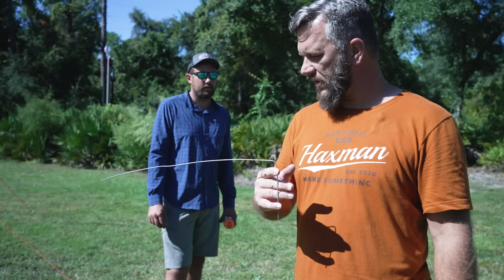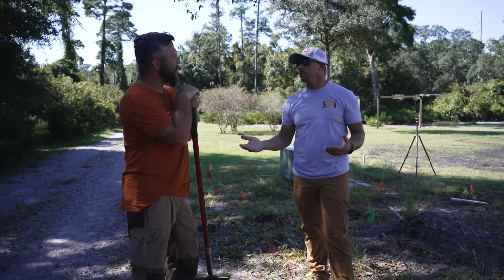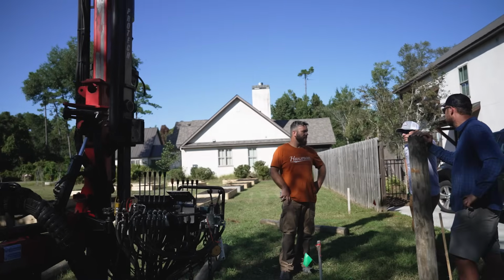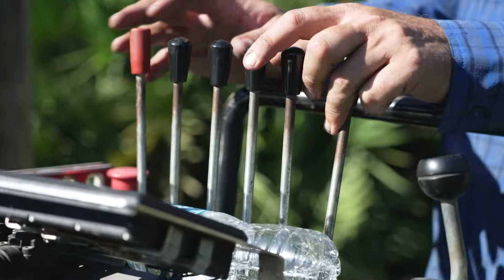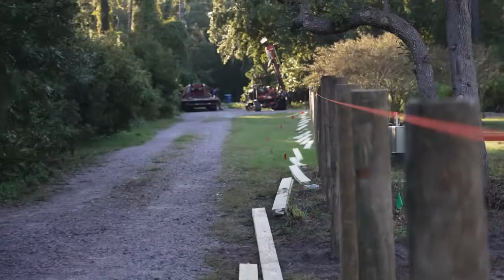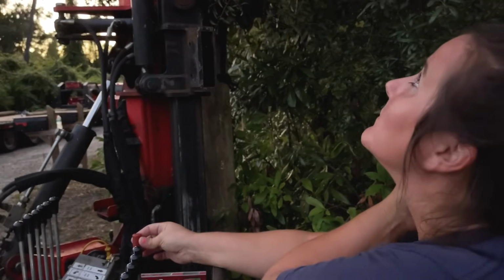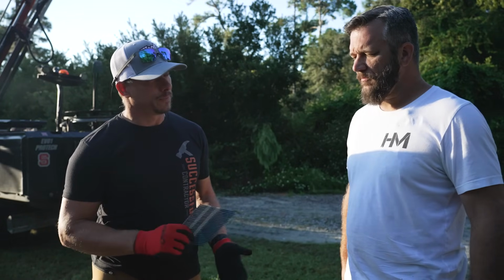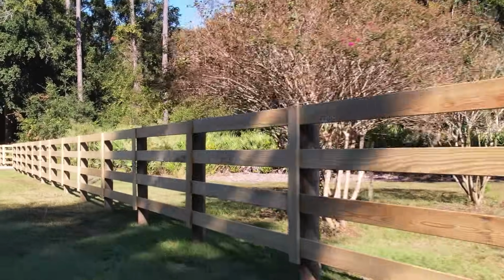The Secrets Fence Installers Don't Want You To Know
Can 3 men install 1000 feet of Kentucky four board fence in one day without digging? This is how the pros build and install a strong wood fence without using concrete. With help from Mark from Swi Fence and Ryan Sloop from Sloop Fence, I'll show you how the pros avoid the worst part about installing a new fence. Digging the holes. We used pressure-treated 5/4" x 6" x 16' pine boards but usually fence installers use rough cut lumber. We installed over 260 feet in under 5 hours because of filming.

I hope to inspire you to create your own projects at home after watching my videos. In everything from DIY home renovation projects to custom furniture to projects that help us become more self-sufficient, I hope to show you how with a little ingenuity you can make stuff at home too.